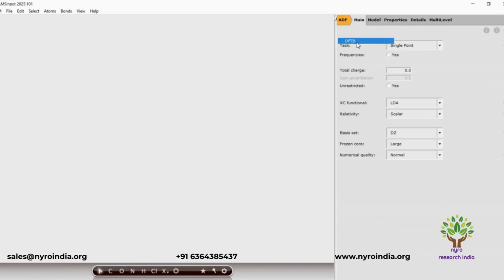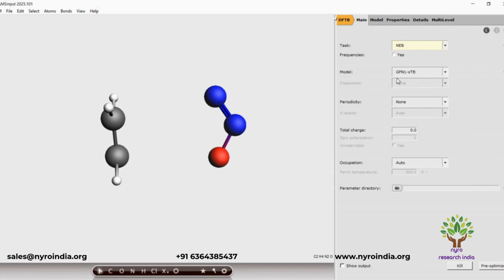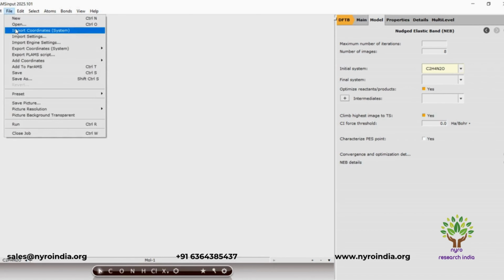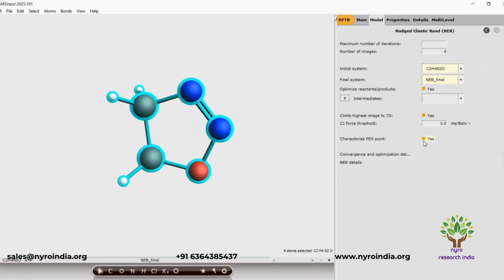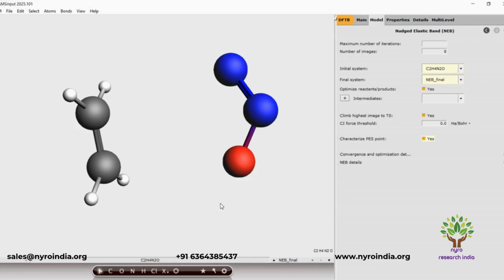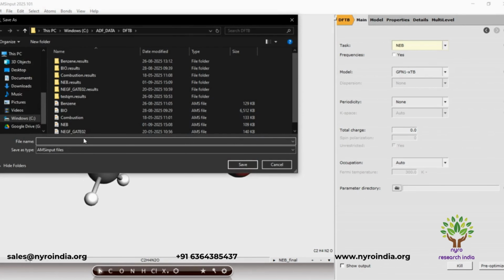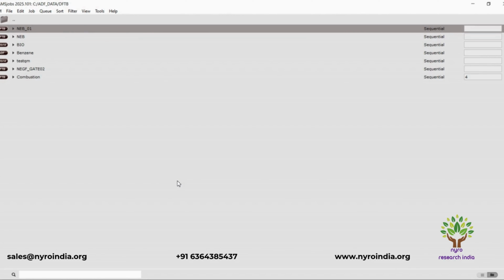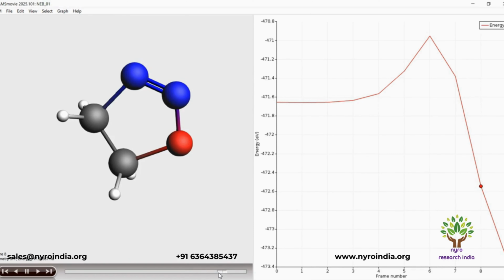34 Using NEB with DFTB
Comprehensive tutorial on Using NEB with DFTB